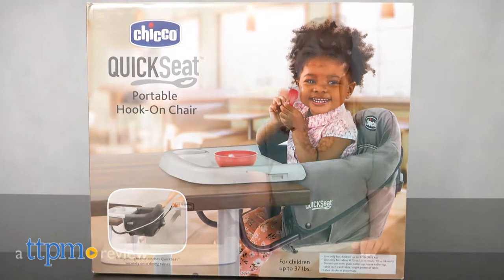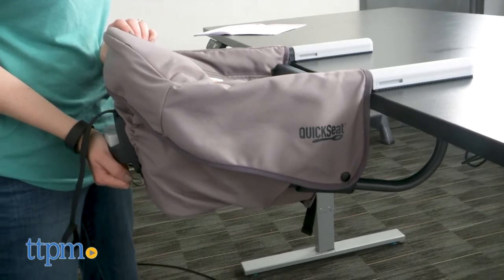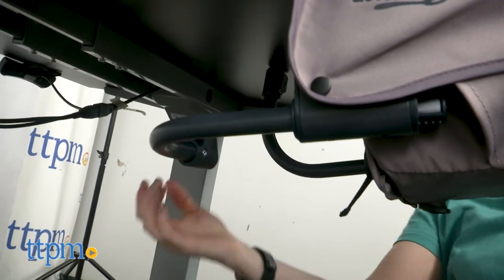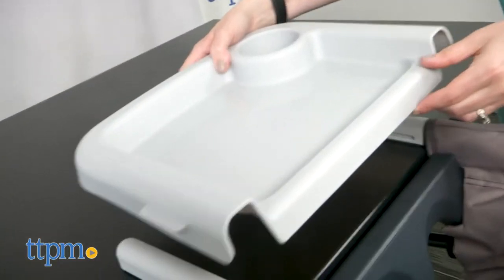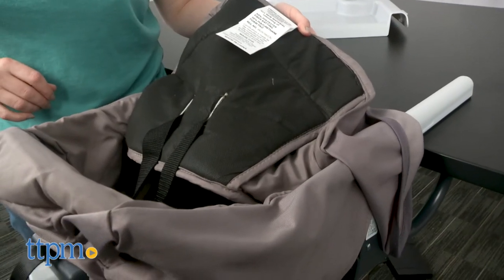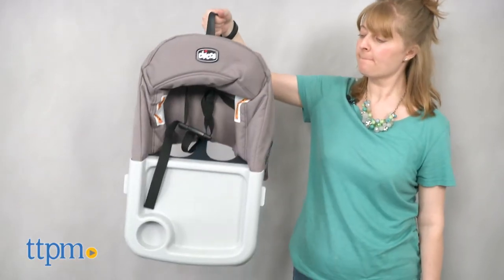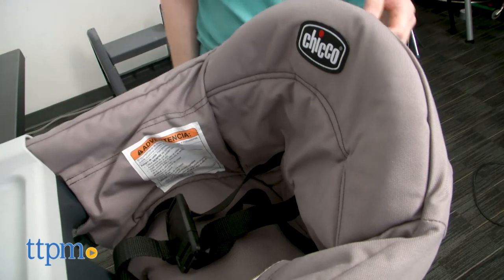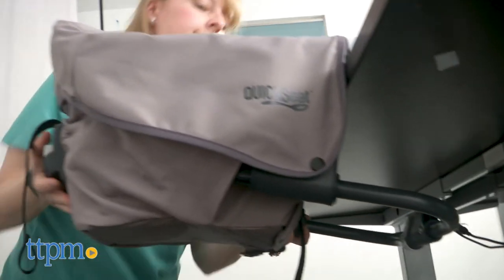QuickSeat Portable Hook-On Chair from Chicco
Mealtime with baby is a cinch thanks to the QuickSeat Portable Hook-On Chair from Chicco! It secures to a table and folds up compactly so you can use it at home or on the go! See how it works in this video review. For full review and shopping info

Product Info: Make mealtime a cinch with the QuickSeat Portable Hook-On Chair. Whether it's time to eat at home or on the go, you can quickly and easily get your baby or toddler ready to eat with this seat.